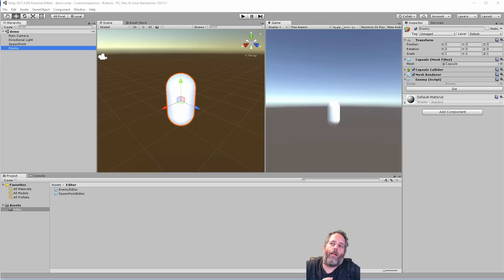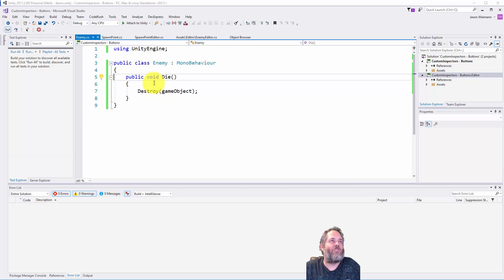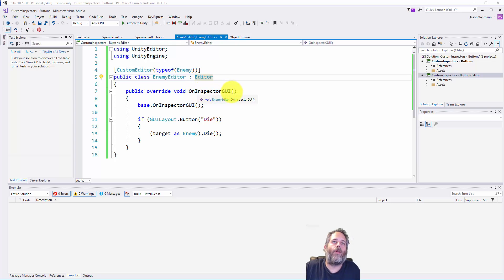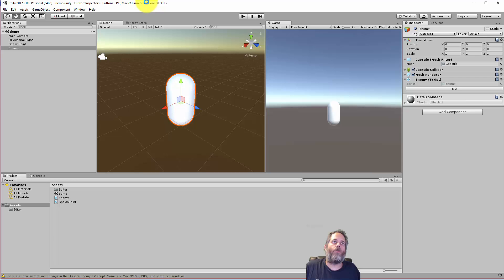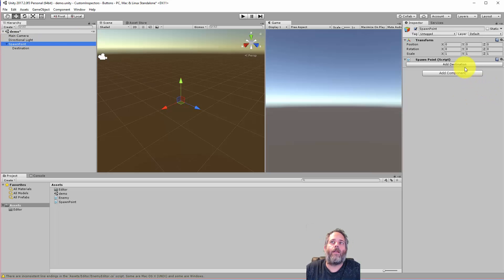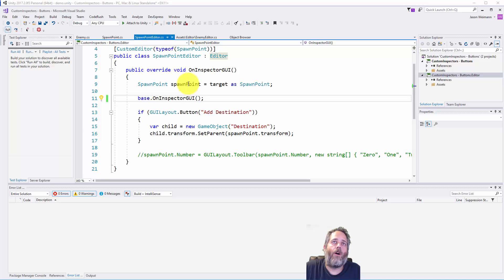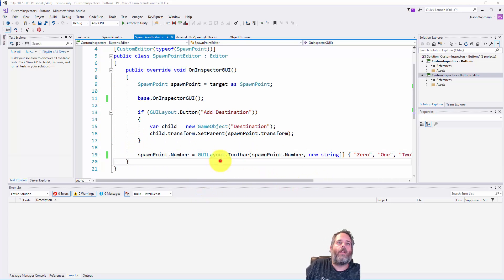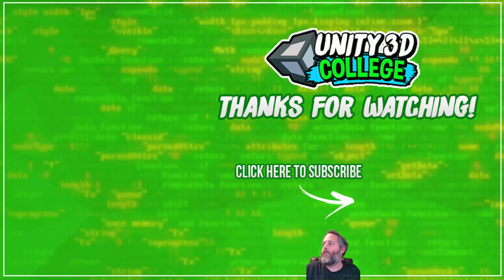Unity3D - Custom Inspector Buttons - How & Why to use them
Learn how and why to add custom buttons to your Unity3D inspectors.  Save time, make development easier, all with a simple little script.